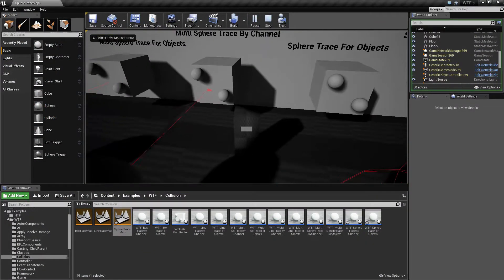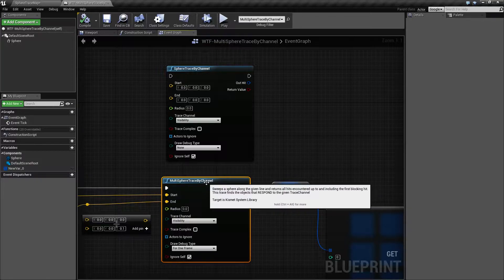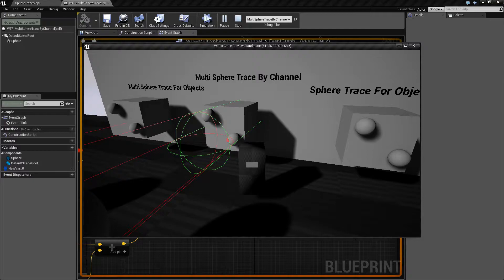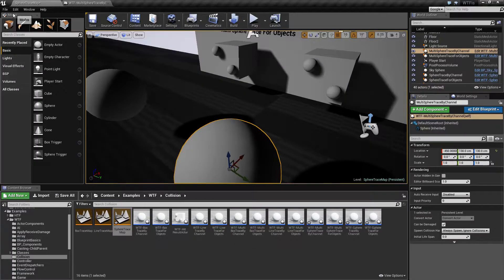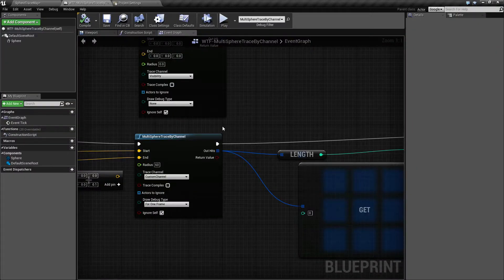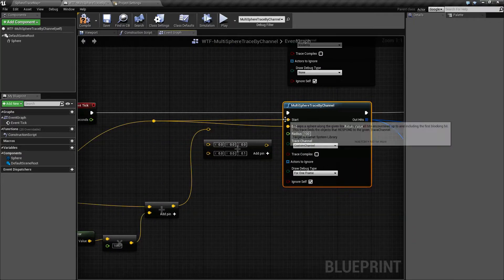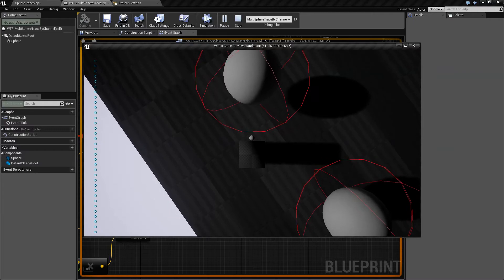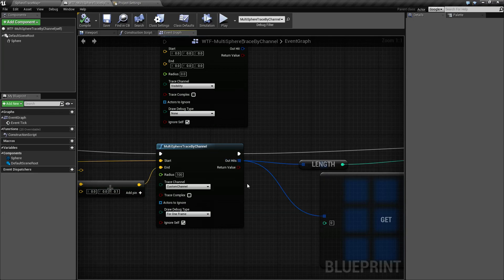WTF Is? Multi Sphere Trace By Channel in Unreal Engine 4 ( UE4 )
What is the Multi Sphere Trace By Channel Node in Unreal Engine 4